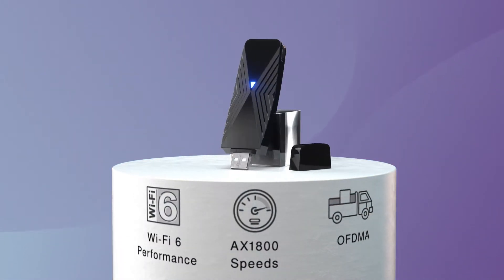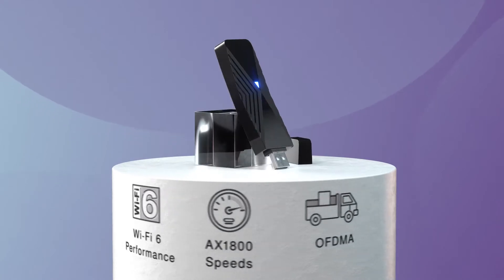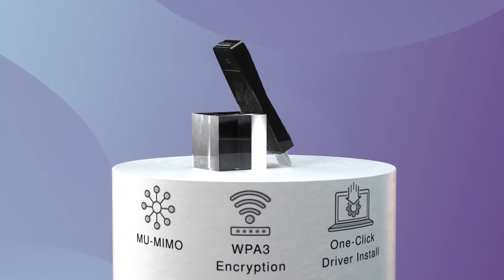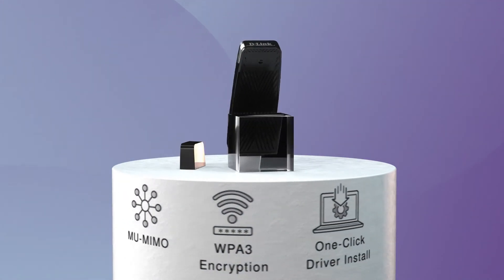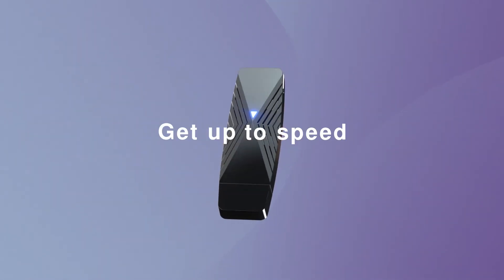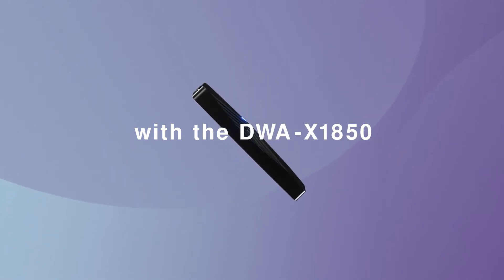D-Link DWA-X1850 AX1800 USB Wi-Fi 6 Adapter ตัวรับสัญญาณ Wi-Fi 6 แบบ USB 3.0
😎เกมเมอร์สาย FPS , MOBA ที่กำลังมองหาตัวรับสัญญาณ Wi-Fi แรงๆปิงน้อยต้องนี่เลย
🤩D-Link DWA-X1850 AX1800 USB Wi-Fi Adapter🤩
ตัวรับสัญญาณ USB Wi-Fi 6 รุ่นใหม่ล่าสุดของปี 2021 นี้

✅ เชื่อมต่อได้รวดเร็วด้วยความเร็วสูงสุด 1800Mbps
✅  มาตราฐาน Wi-Fi 6 แบบ AX1800
✅  พอร์ตการเชื่อมต่อแบบ USB 3.0
✅  มาพร้อมกับขาตั้งเพื่อความสะสบายในการใช้งาน
✅  ติดตั้งได้เองอัตโนมัติบน Window 10 ไม่ต้องใช้แผ่น CD

หรือ 🤩D-Link Flagship Store
🛒🛒🛒Lazada📦

Technical Support (Thailand)
Line@ : @dlink
Call Center : 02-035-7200 (Mon - Fri 09:00 - 18:00)